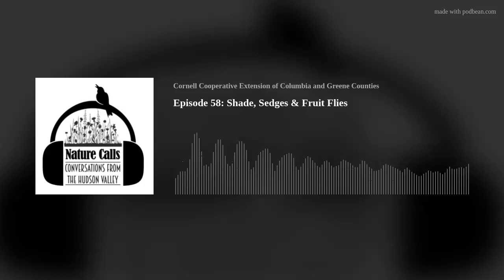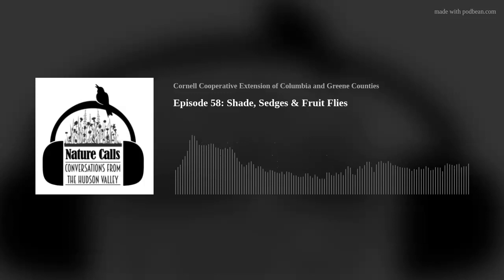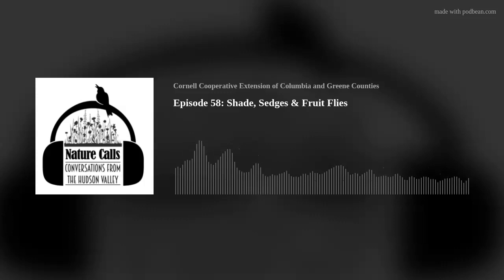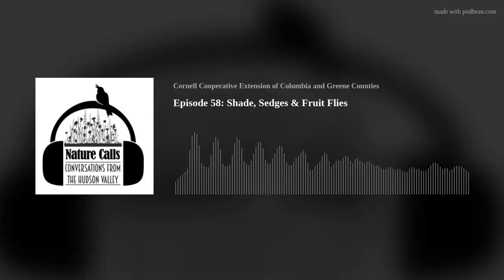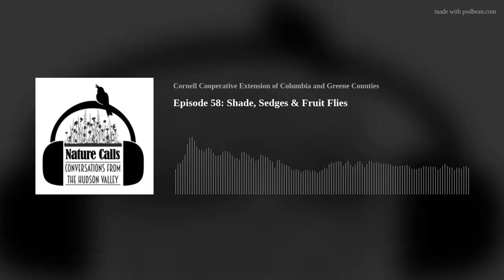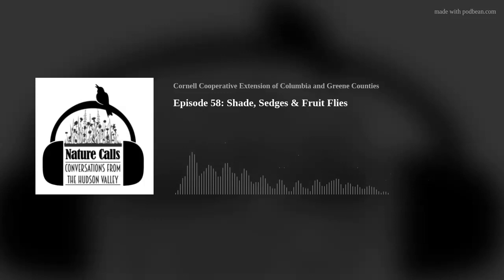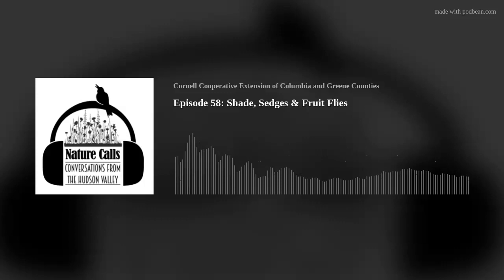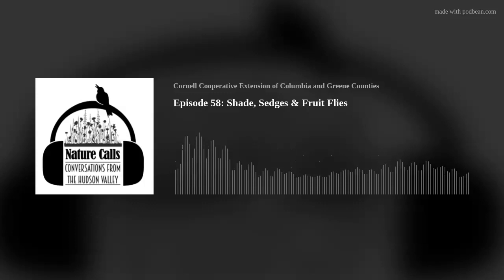Episode 58: Shade, Sedges & Fruit Flies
This episode is a mosaic of multiple gardening topics.
It starts Tim Kennelty (The Cover Up) discussing the merits of the family of sedge plants as a great pollinator-friendly ground cover, which can also be used as a living green mulch or a ‘lawn’ substitute. Jean Thomas then espouses the wonders of hops. This aromatic and robust vine can grow to 15-20 feet tall and has white cone-like flowers. Its hexagonal stem, which grows clockwise is a distinguishing feature.
Jackie Hayden and Dede Terns-Thorpe return with another segment of Pests and Pathogens. Do you know how to tell if the insects flying around your house are fruit flies or fungus gnats? While they are distant cousins, they are actually very different. Learn how to tell them apart, and how to manage them if you spot them visiting your houseplants this time of year.
Finally, we have a new recurring segment called Made in the Shade. Master Gardener Barbara Bravo joins us from Ulster County to talk about shade gardening. This first one starts by helping us understand some of the rewards of shade gardening as well as how light, partial and deep shade is defined to help you with the selection of appropriate plants for your garden.
Listen and enjoy the imagery that will come to mind with this episode.
Hosts: Tim Kennelty and Jean Thomas
Guests: Dede Terns-Thorpe and Jackie Hayden, Barbara Bravo
Photo by: Tim Kennelty
Production Support: Linda Aydlett, Teresa Golden and Annie Scibienski
Resources